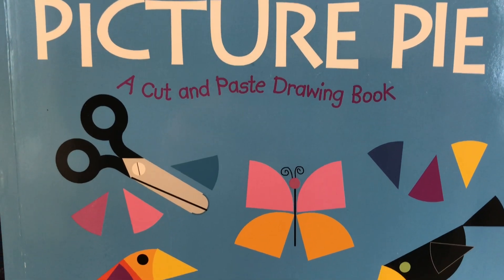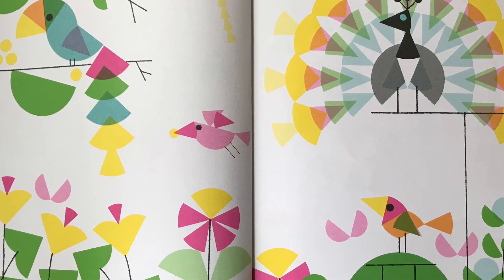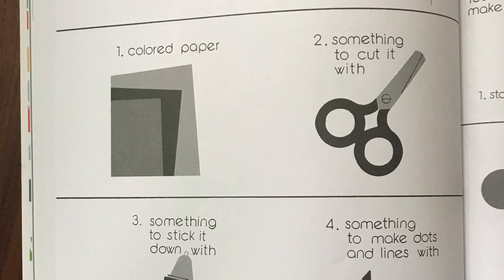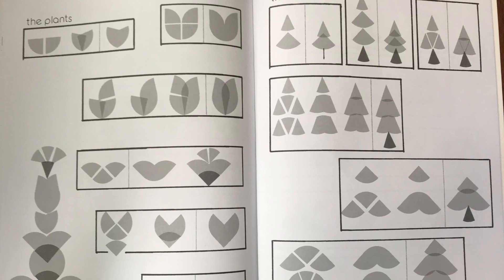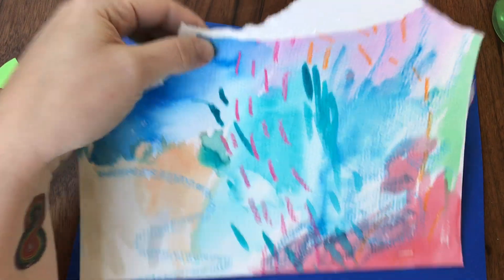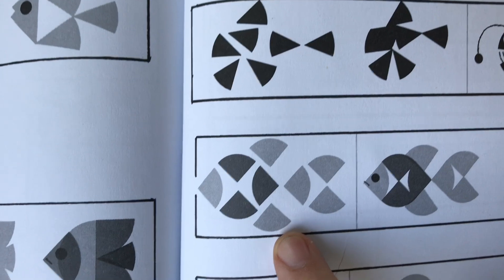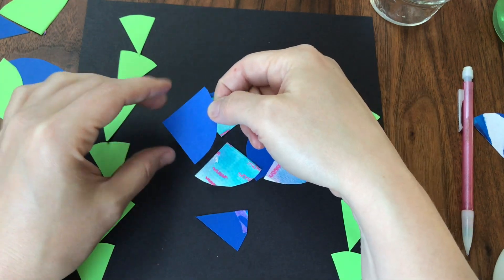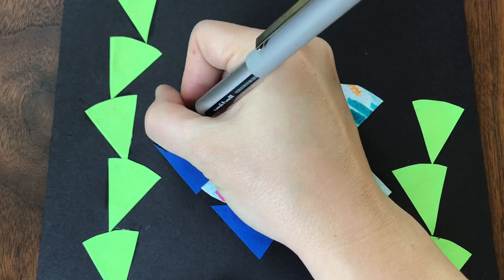Art at Home: Piece of Picture Pie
Read Aloud Ed Emberley’s Picture Pie and short demonstration using fractions to create art!